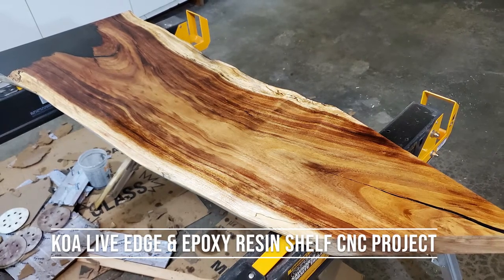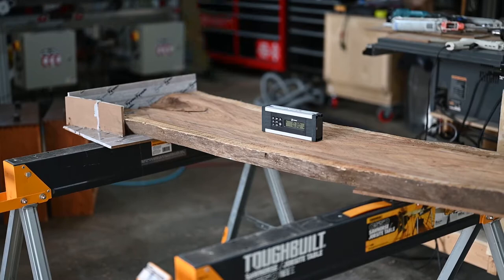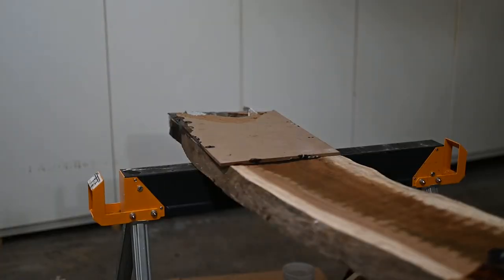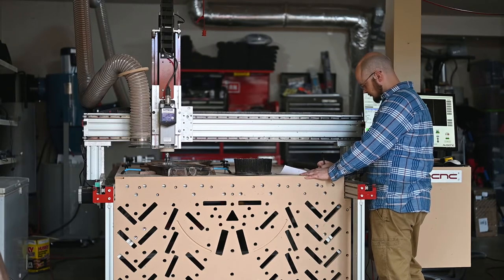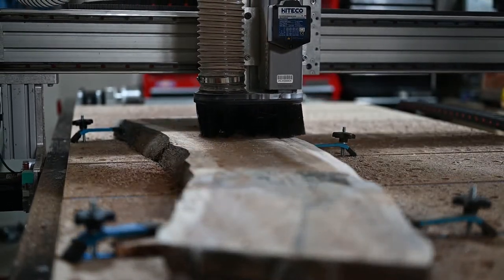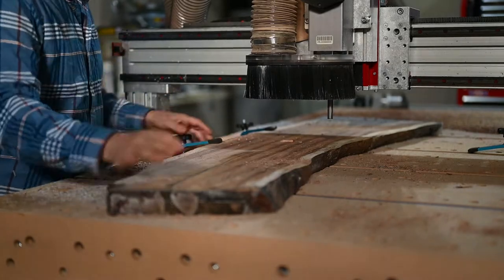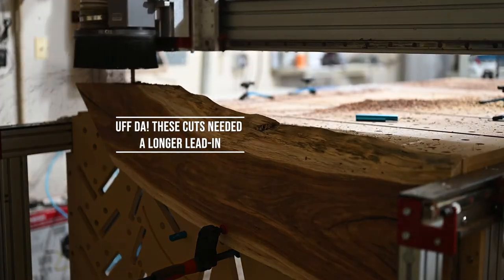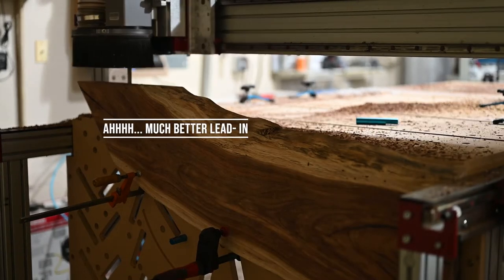AVID CNC Pro Koa & Epoxy Resin Live Edge Shelf Project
This is my first epoxy resin project, so I wanted to pick something fairly simple. The wood is a beautiful piece of Koa live edge hardwood that just needed some areas filled to smooth cracks and mount snugly in the area I wanted to install it (between the perpendicular walls under the living room TV). I wanted the mounting hardware to be invisible, and one of the benefits of using a CNC is how accurate the machines are. This allowed me to measure the 1" square aluminum bar stock (which was more like 1.015") and leave just enough tolerance that once the shelf was hammered onto the aluminum bar it wasn't going anywhere. I made some mistakes and learned some lessons along the way and cover those in the dialog/captions for the video. I hope you enjoy it!

If you like the music in the video, here's a Spotify playlist of fan favorites from my band to check out...

Contents:
00:00 - Intro
00:10 - Building Epoxy Forms
03:47 - Rough Leveling for Epoxy Pour
04:27 - Mixing Deep Pour Epoxy Resin
07:49 - Final Pour with Table Top Epoxy Resin
08:14 - Heating with Blow Torch to Remove Bubbles
08:21 - Removing Epoxy Forms
11:31 - Using the Avid CNC to Measure the Irregular Wood Shape
12:52 - Modeling the Wood in Autodesk Fusion 360 for Facing
14:03 - Residual MDF removal with CNC
16:12 - Facing Passes with 2" Facing Bit, Bottom of Shelf
17:58 - Facing Passes with 2" Facing Bit, Top of Shelf
19:28 - Creating Shelf Contours in Fusion 360
19:42 - Cutting Shelf Edges (Contours) using 1/2" Bit
21:53 - Sanding, Sanding, and more Sanding
24:55 - Live Edge Cleanup with Wire Wheel
28:54 - Creating Tool Paths for Mounting Hardware Slots
29:40 - Machining Mounting Hardware Slots
31:18 - Finishing with Pre-catalyzed Satin Lacquer
32:08 - Stud Finding and Measuring Mounting Area
32:17 - Cutting Wall Mount Hardware
32:28 - Pre-drilling Wall Mount Hardware on Drill Press
32:40 - Installing Wall Mounts
32:51 - Installing the Shelf
33:21 - Outro